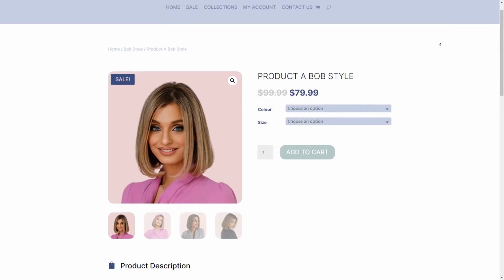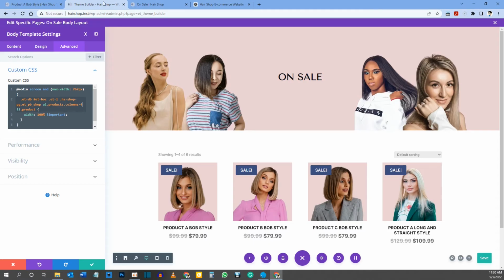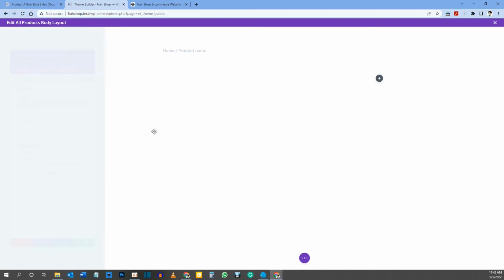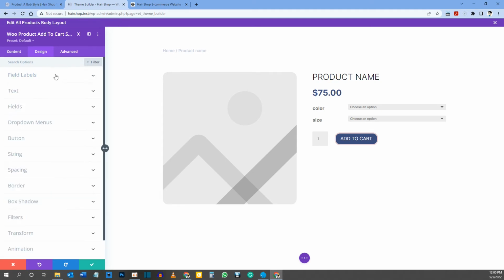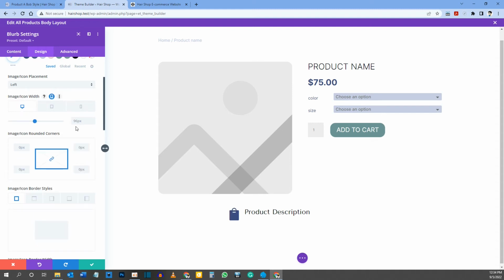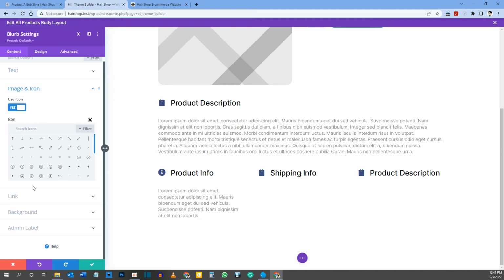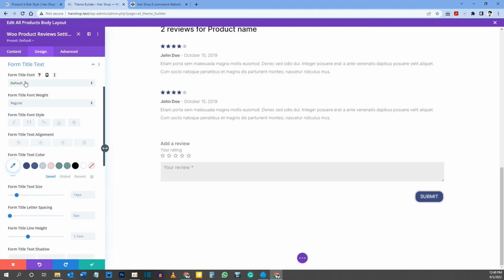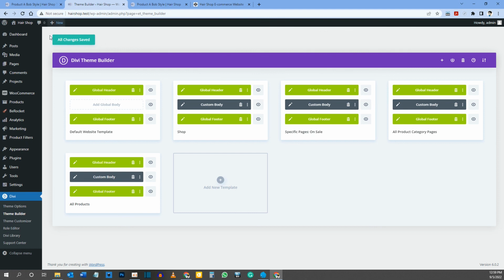How to Make a Website For Selling Hair | E-commerce Website | Day 6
Learn how to make a website for selling hair using WordPress, Divi and WooCommerce. In this video series, I show you how to build a professional and functional e-commerce website selling hair. This video series is easy to follow and BEGINNER FRIENDLY.

⏲️ Timestamps
00:00 Introduction
02:03 Overview of Website Build for Day 6
03:36 Making Amendments To On Sale and Category Pages from Day 5
10:52 Creating the Product Page
40:27 Conclusion (Outro)

On day 6 of building our e-commerce WordPress website in DIVI, we design the entire product page, which shows your product images, product information and price. We also set up the Add to Cart section.

This video series is made for any companies that sell hair and want to build their very own website to sell their products online.

This video series is also perfect for freelancers looking to learn how to design and make Divi and WooCommerce WordPress websites in 2022. Freelancers can build this website and use them as an example in their portfolio.